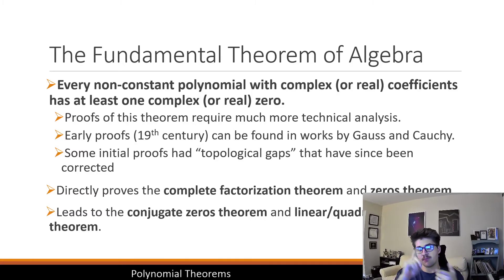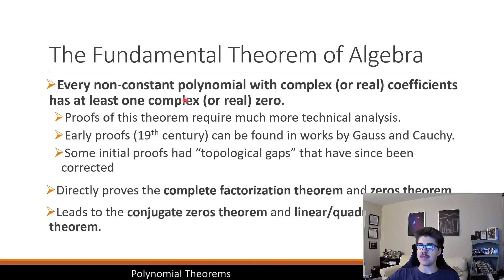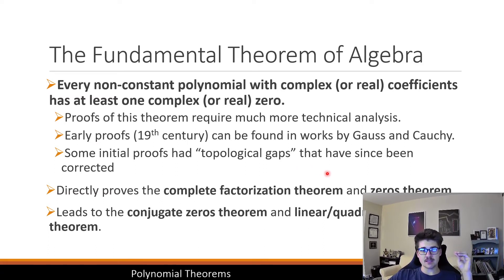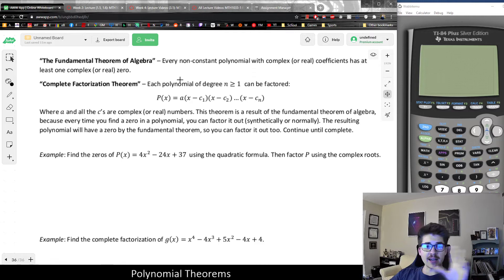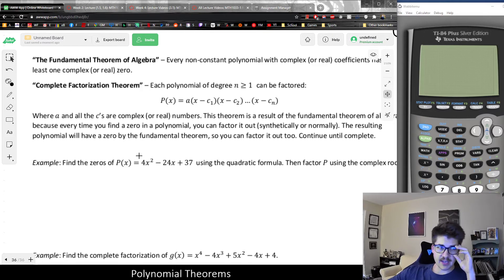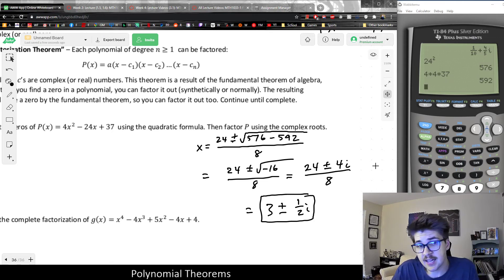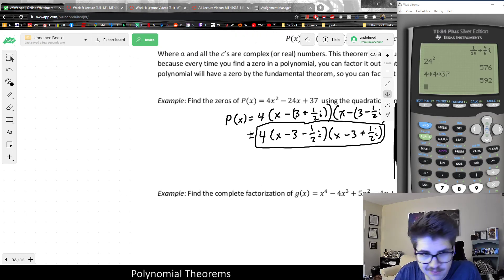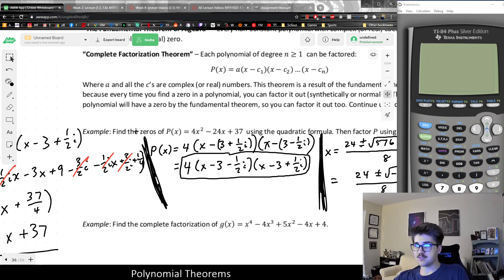Fundamental Theorem of Algebra and Complete Factorization